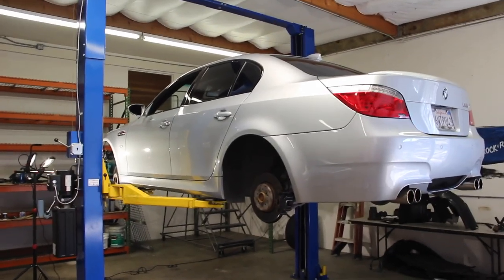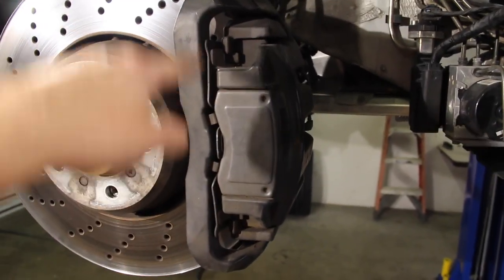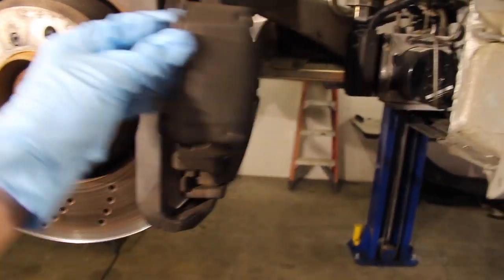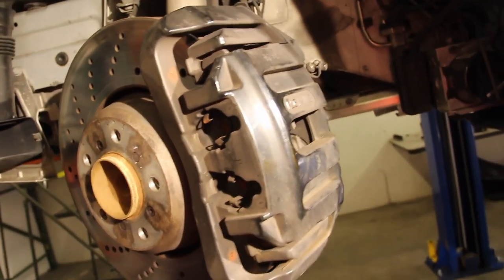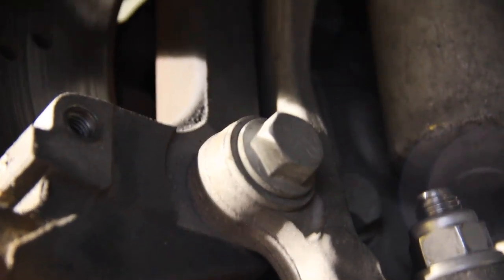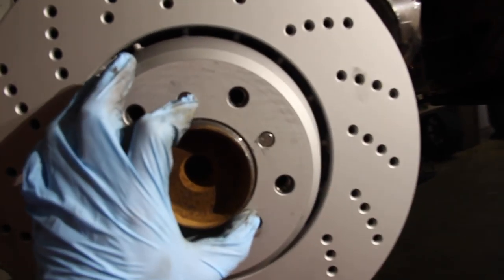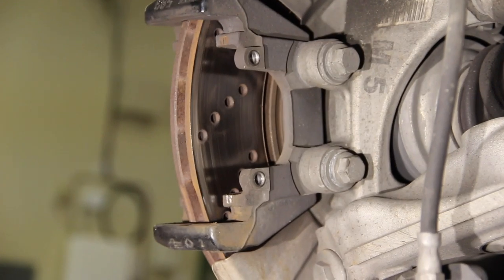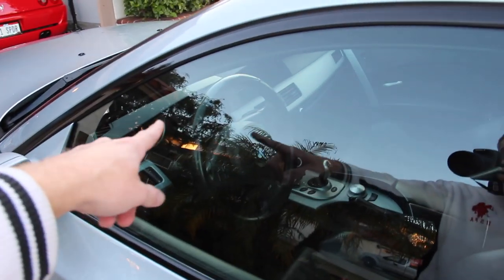BMW E60 M5: Brake Pads & Rotors DIY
This video demonstrates how to replace the brake pads, rotors, and pad wear sensors on the 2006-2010 BMW E60 M5.

Parts List:

(1) Front Brake Pad Wear Sensor (Right):  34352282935
(1) Front Brake Pad Wear Sensor (Left):  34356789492
(1) Rear Brake Pad Wear Sensor:  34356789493
(2) Rear Brake Caliper Retaining Clip:  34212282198

Torques:

Front Caliper Carrier Bolts:  81lb/ft
Rear Caliper Carrier Bolts:  48lb/ft
Front Guide Pin:  22lb/ft
Rear Guide Pin:  21lb/ft